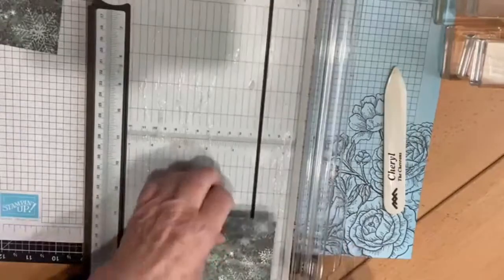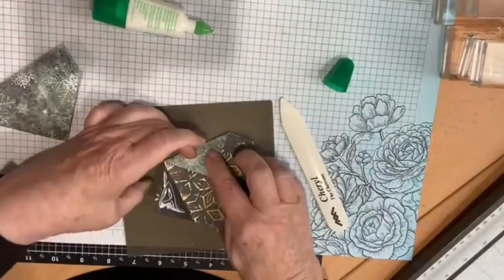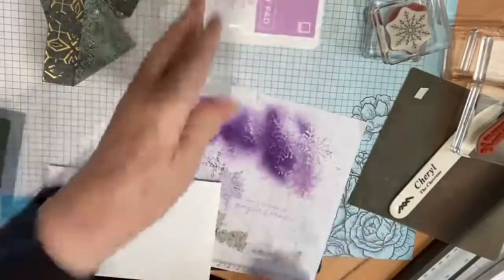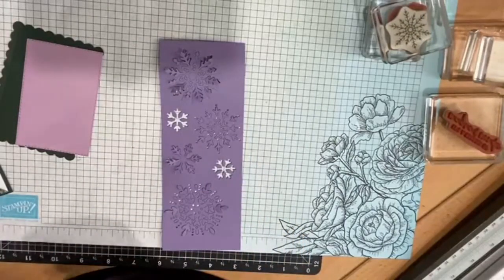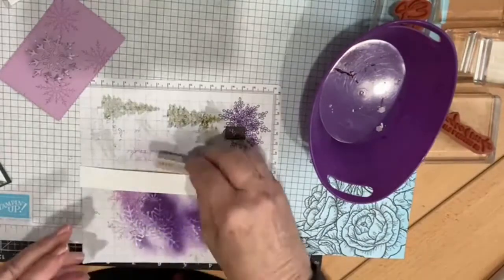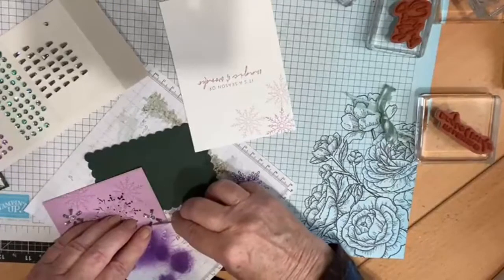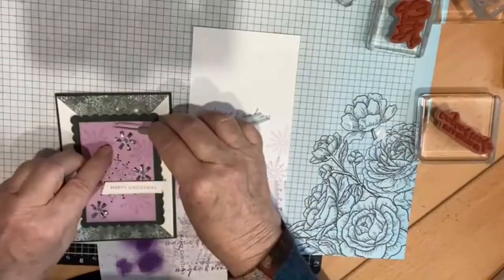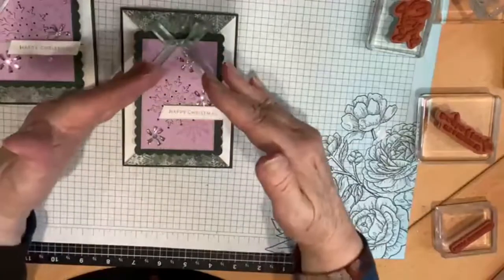4 November 2022